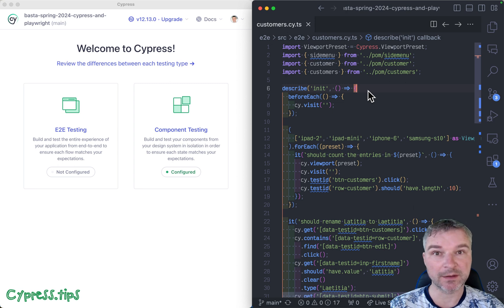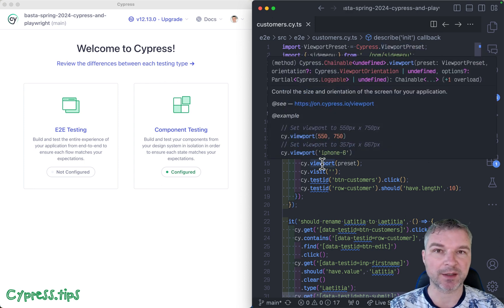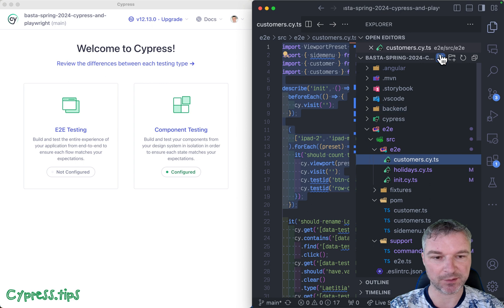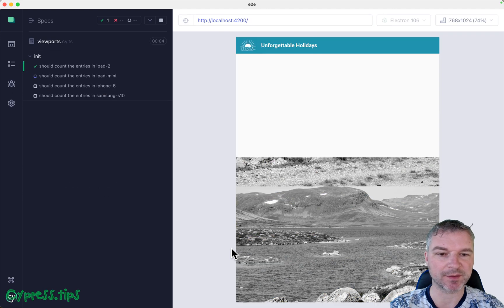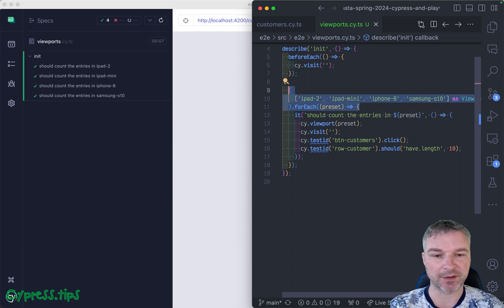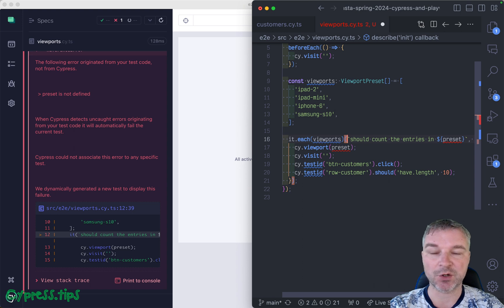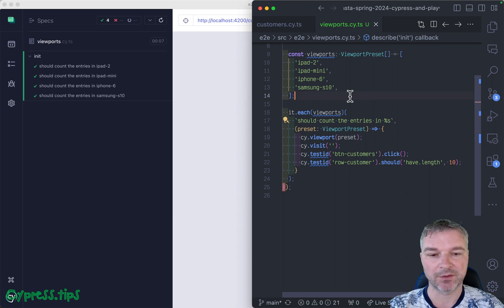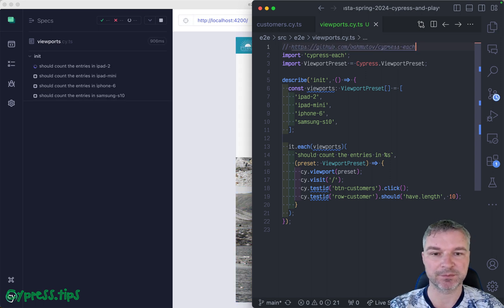Refactor A Test Part Two: Data-Driven Tests For Multiple Viewports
In this video, I refactor another spec to replace manual data-driven testing with cypress-each plugin. and the final code in the branch "updated" Find the plugin